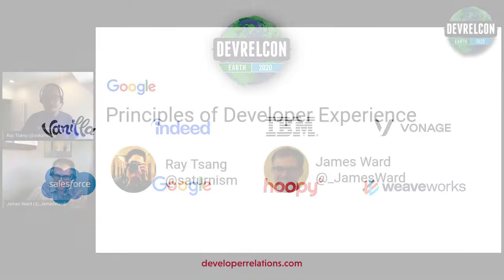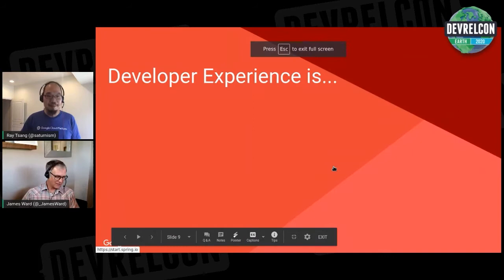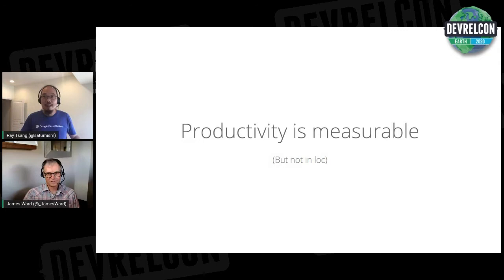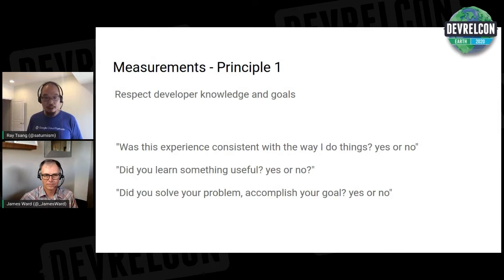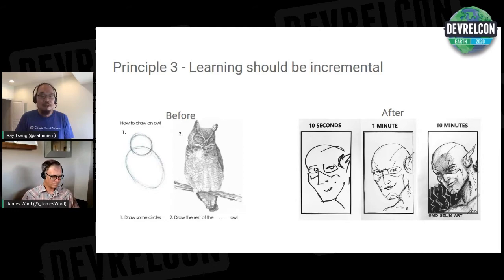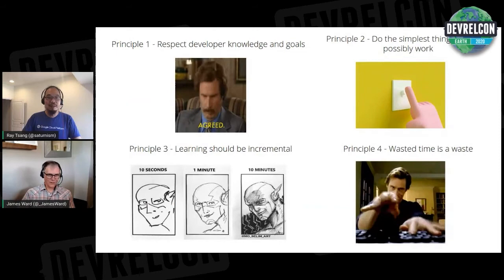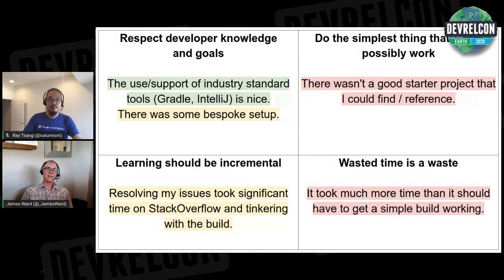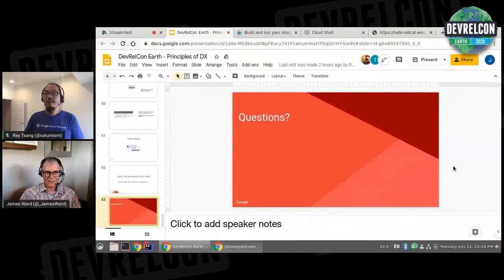Principles of developer experience -- James Ward and Ray Tsang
Often we hear people talk about “great developer experience” but what does that mean?  It seems to be like “beauty” – in the eye of the beholder.

Yet, great developer experience (DX) is 100% about developer productivity and can be measured in terms of value and time.

There are four key principles that help guide us to deliver value and reduce friction to increase productivity and thus deliver experiences which developers will love. These principles address the entire surface area of what developers interact with: the actual product, the documentation, and the tools.

Hear James and Ray discuss these principles of developer experience in this talk from DevRelCon Earth 2020.